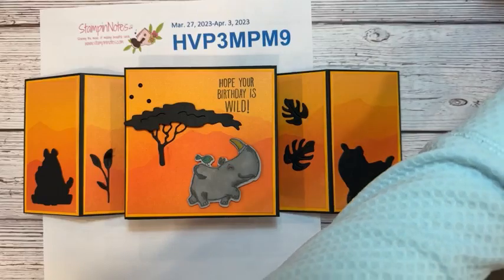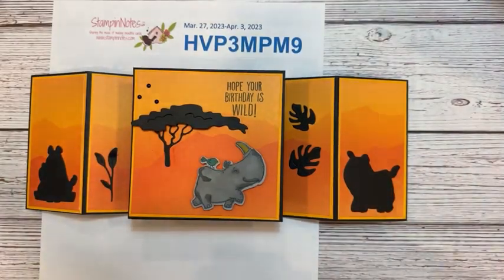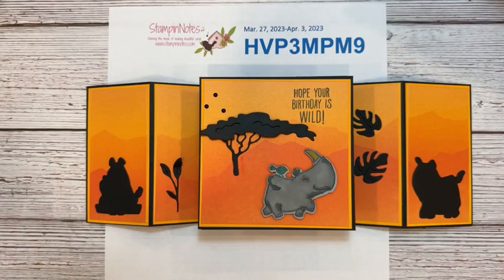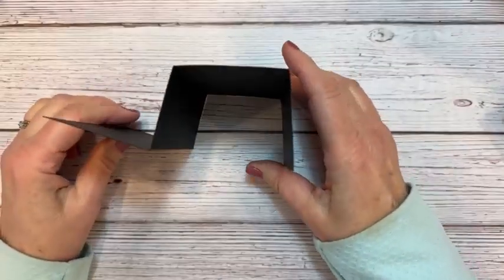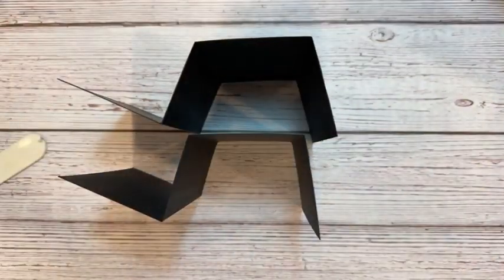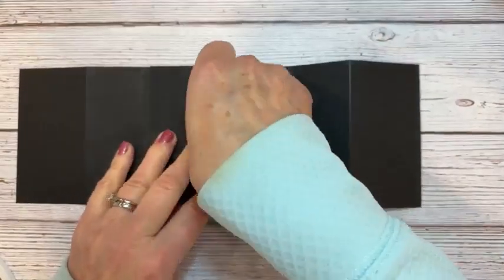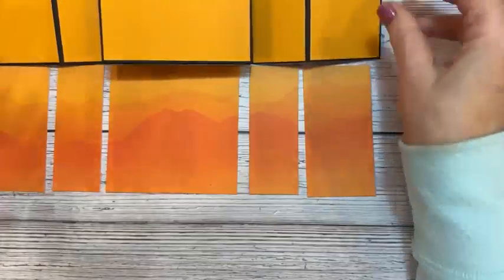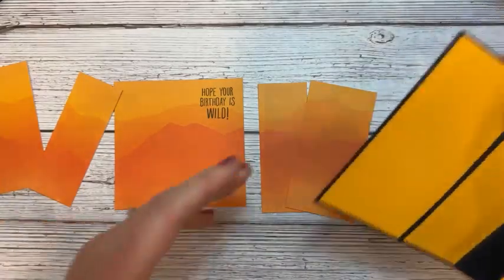Flying Seagull Fun Fold Card!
See how to make a Flying Seagulls Fun Fold Card! Not only does it stand on it's own, but it folds up nicely in our medium sized envelopes!
Get free kits!! Place an order of $35.00 or more with me this week in my online store and I will send you 6 kits for free (2 each of 3 different cards) plus the PDF tutorial for this fun fold! You must use host code HVP3MPM9 at checkout to get this deal.
If your order is $50.00 or more before tax and shipping I will include a pack of the Enamel Dot Essentials also!

Inspiration for these cards are from Kylie Bertucci, Susan Campfield and Mary at Stamps 'n Lingers.

Sign up for my emails and receive a free PDF tutorial each week!